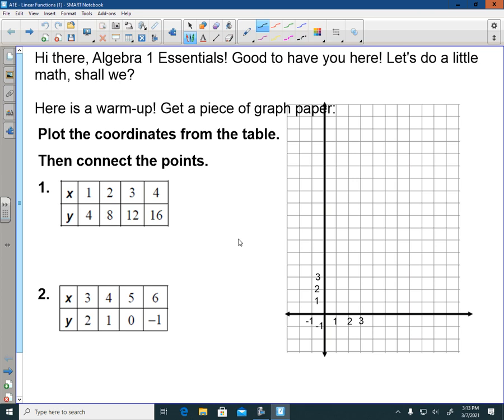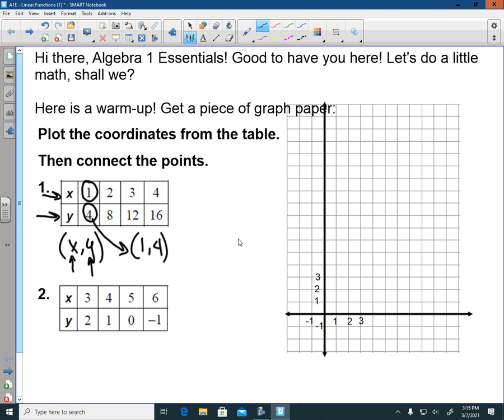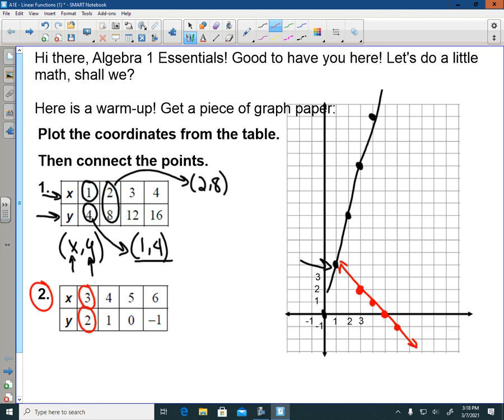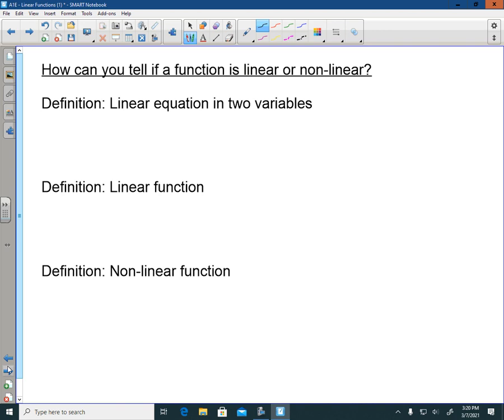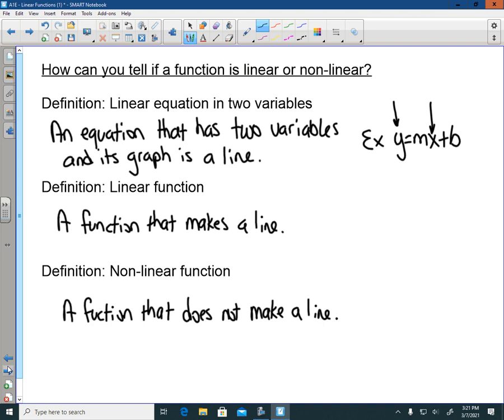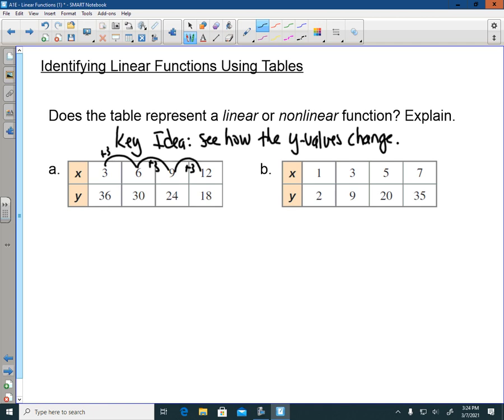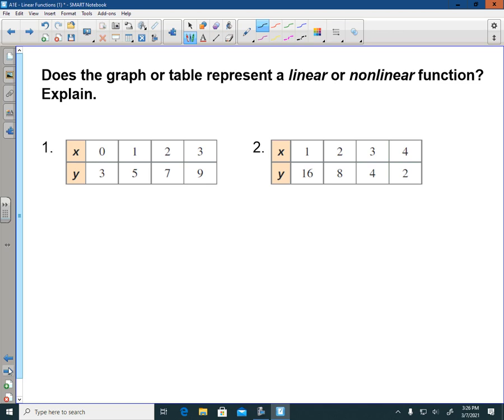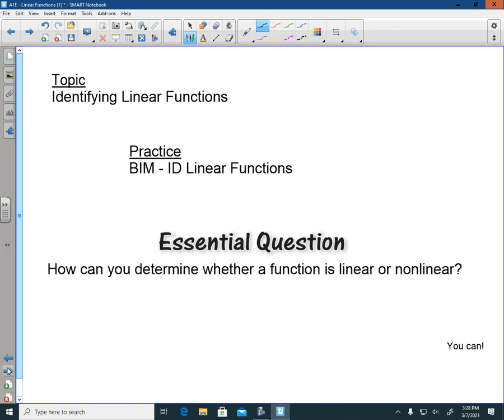A1E Linear Functions 1 Video